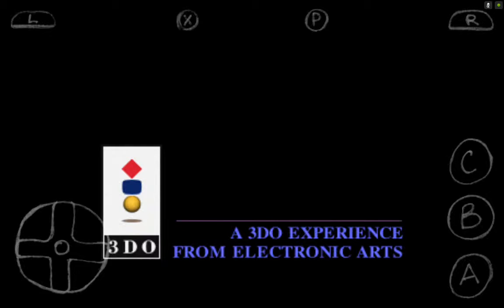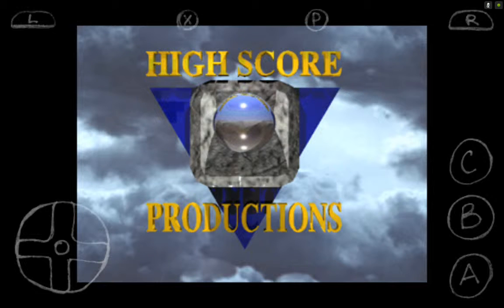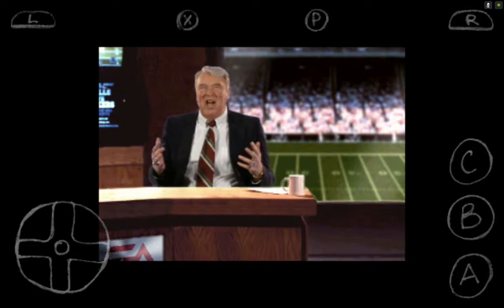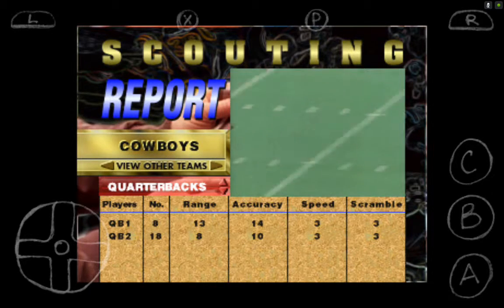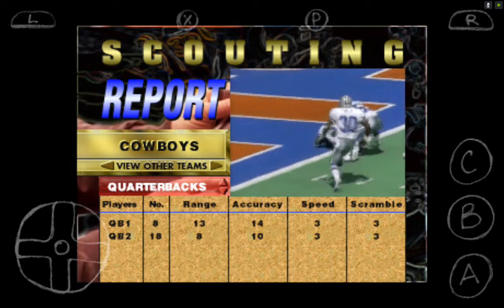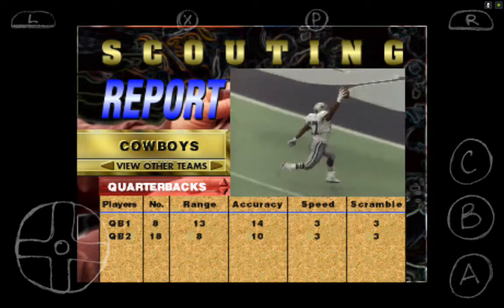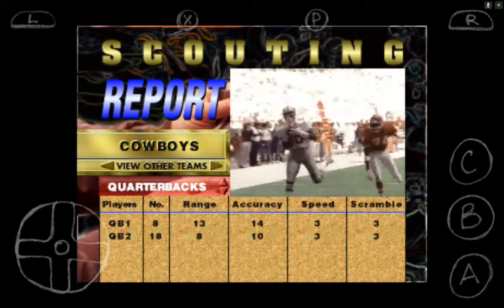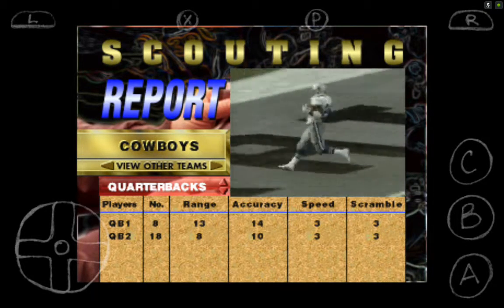John Madden Football Real3DOPlayeron on Nvidia Shield Tablet (Android)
Подписываемся на канал скоро будут новые видео !!!
Вы можете помочь развитию канала и сделать добровольное пожертвование:
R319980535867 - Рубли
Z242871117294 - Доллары